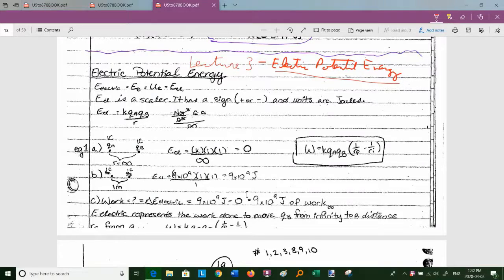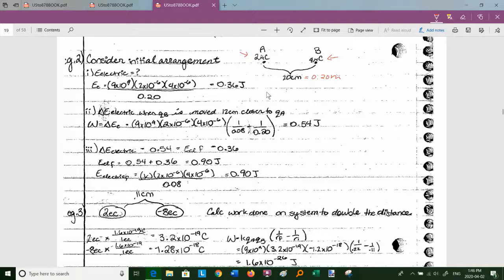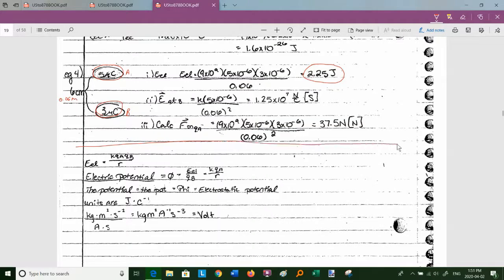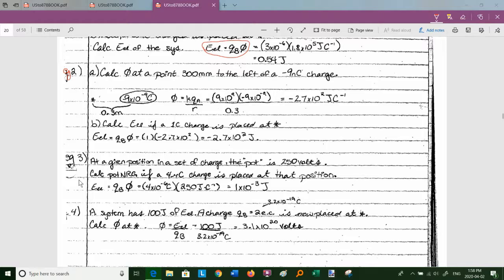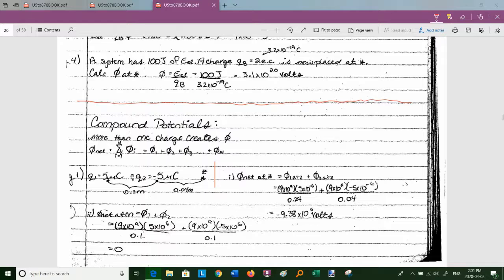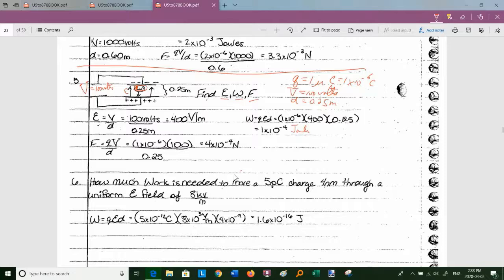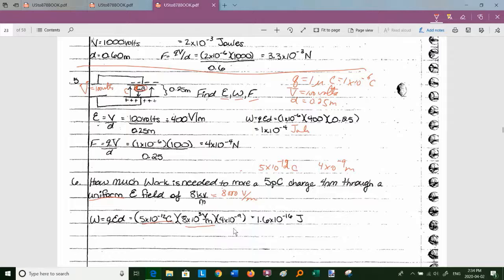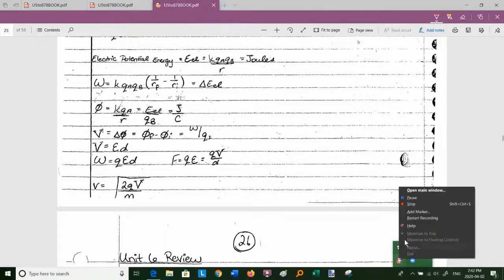Phy40 - U6 - Lecture 3 - Eel, Phi, Voltage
Eel, Phi, Voltage